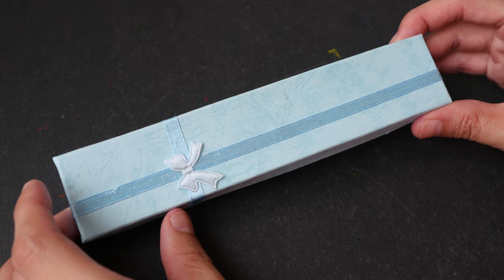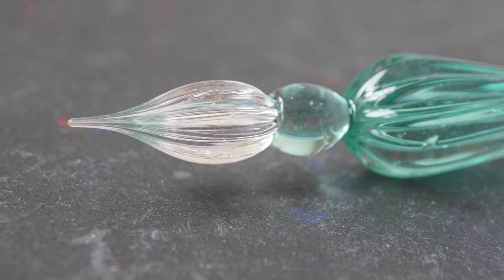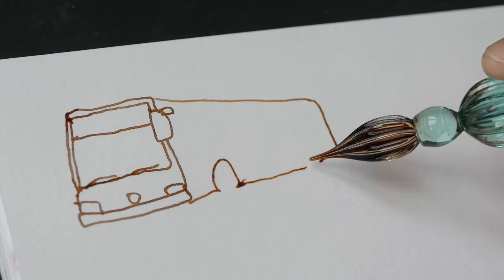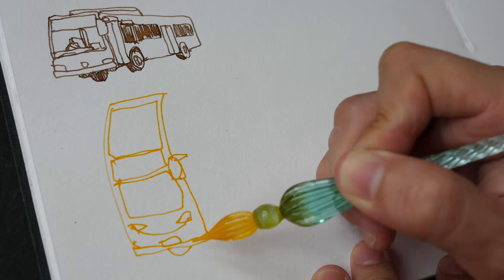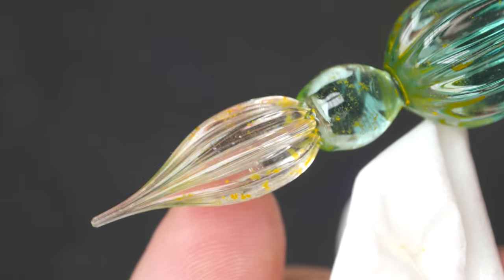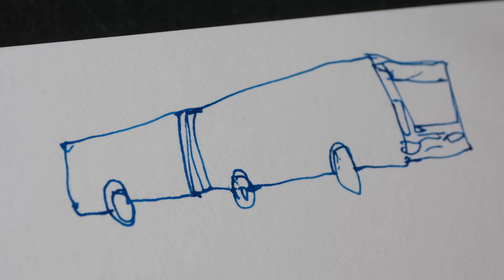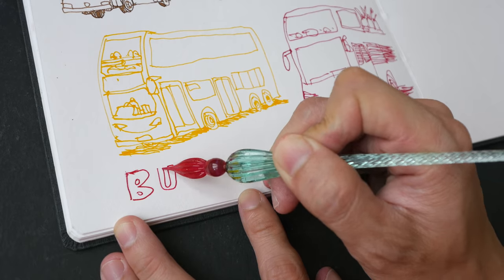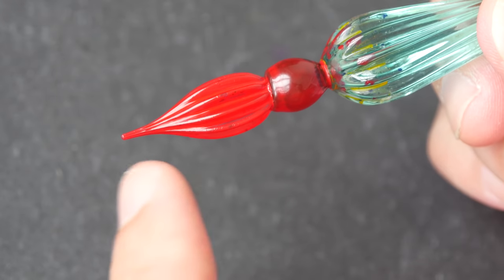Is Glass Dip Pen a Gimmick?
You can find affordable as well as extravagant versions of these glass dip pens on eBay and Amazon.